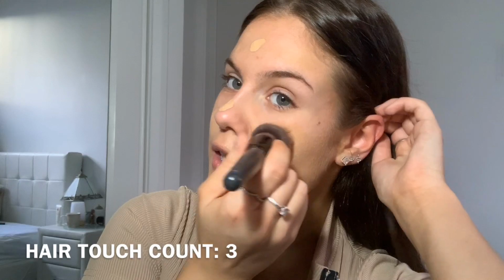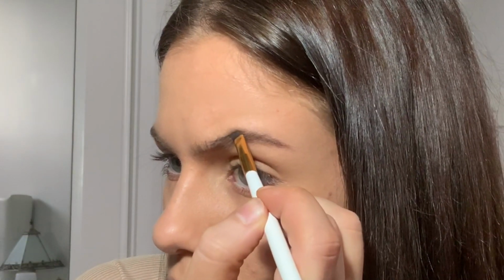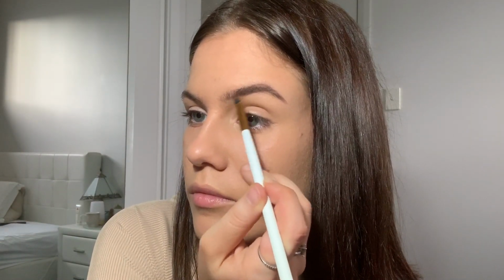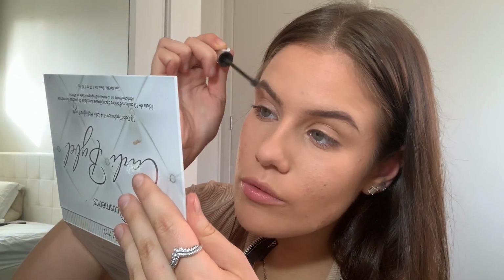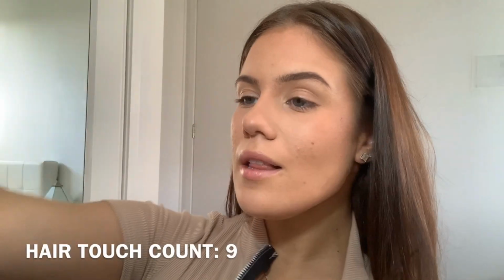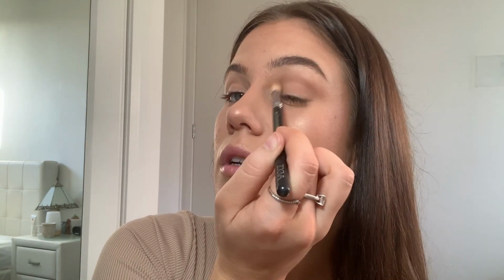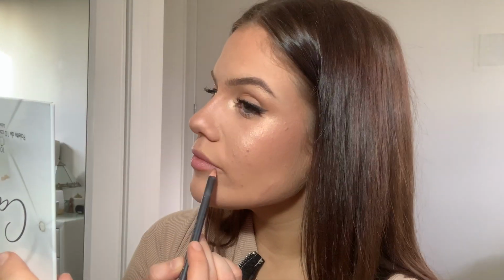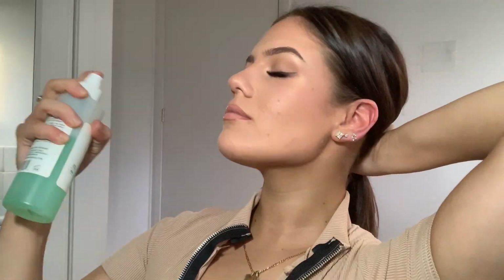My go to easy glam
Hey everyone,
Thought I would keep this video nice and short, if you would like a more in-depth makeup tutorial let me know in the comments and I would be happy to do so. Or if you have any other video ideas, comment also. Hope you guys enjoy! xxx